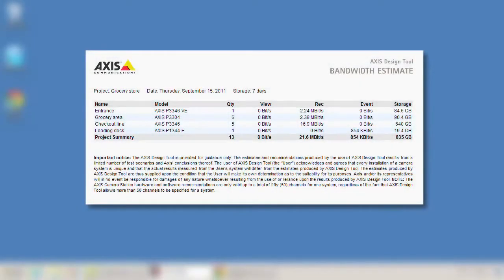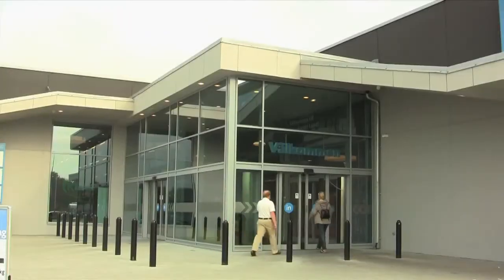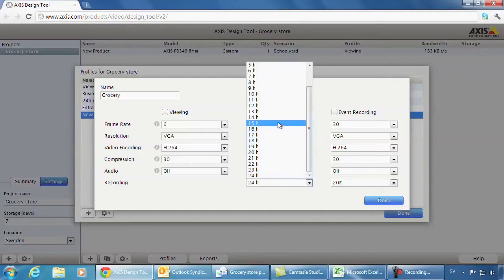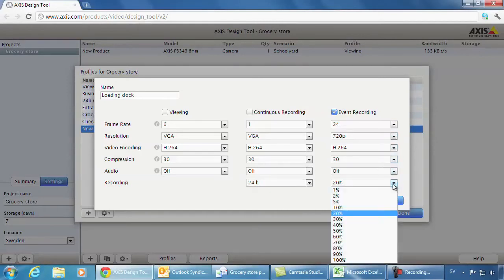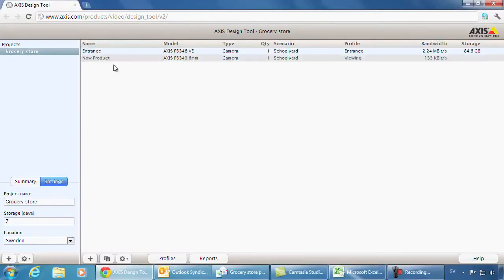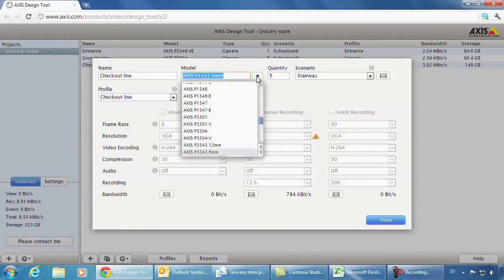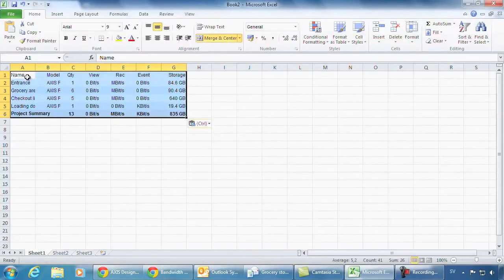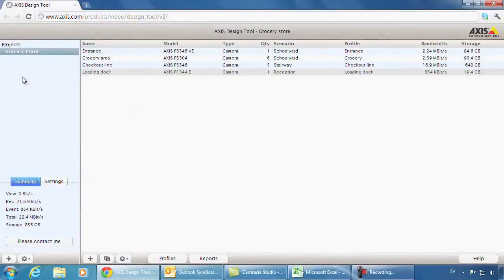AXIS Design Tool Tutorial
A practical example for estimating bandwidth and storage needs for your video surveillance installation with AXIS Design Tool: